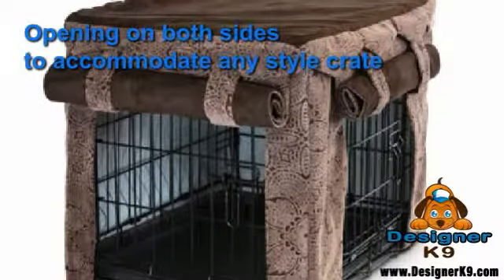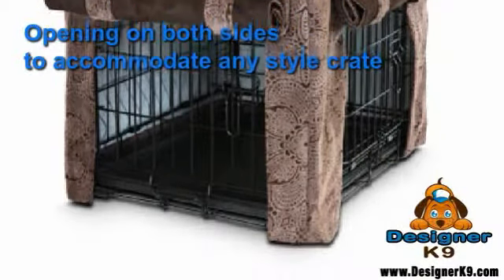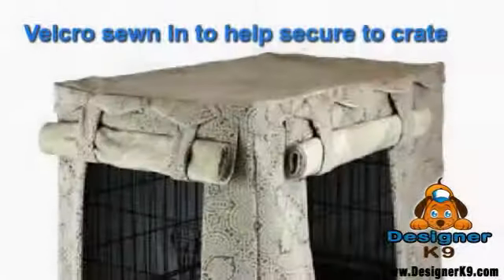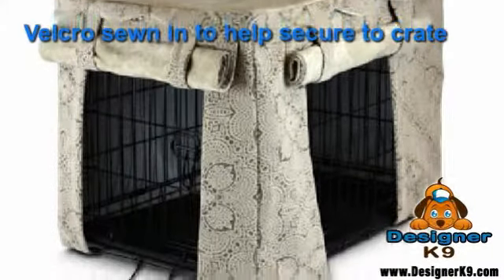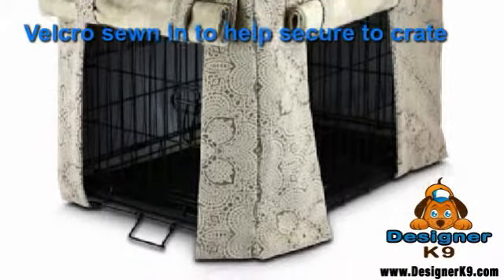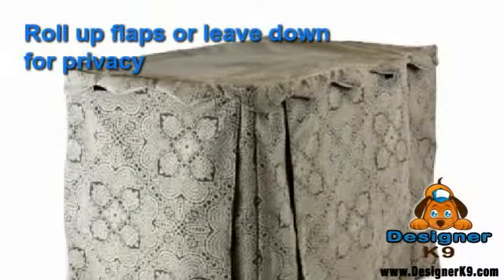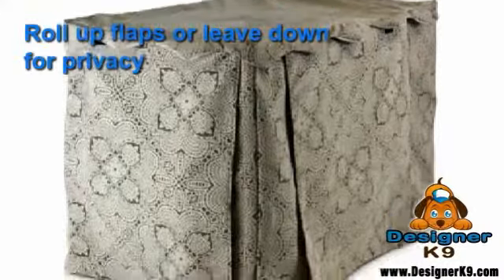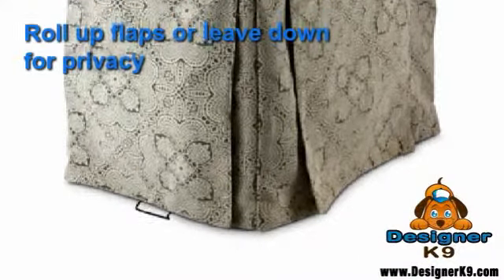Dog Crate Cover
The Snoozer cabana dog crate cover is ideal to liven up any crate. Perfect for fun in the sun or to spice up any decor! Both outside crate cover and interior pillow cover are machine washable and dryable. The pillow has a poly/cedar mix fill and is available in four sizes and multiple bright colors. Comes with a one-year limited warranty.